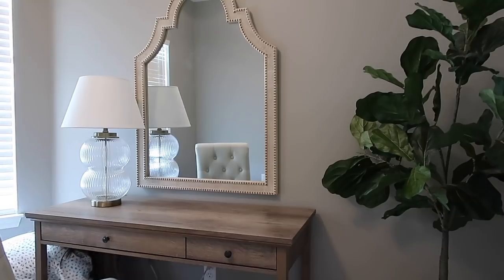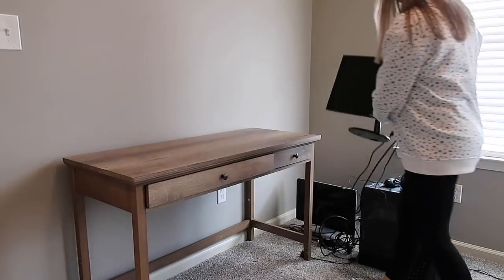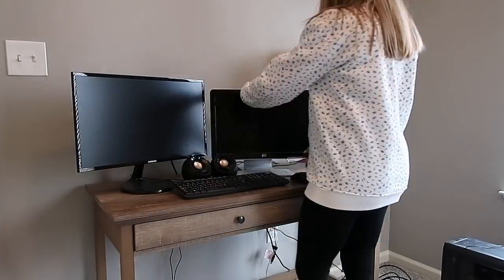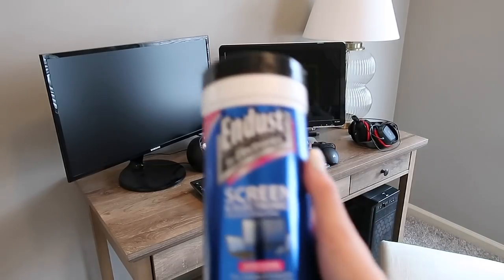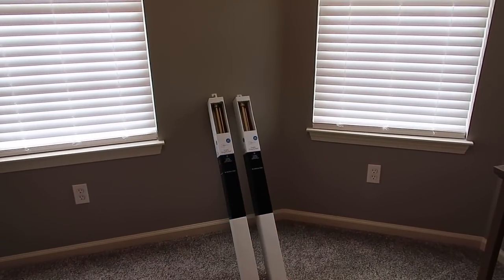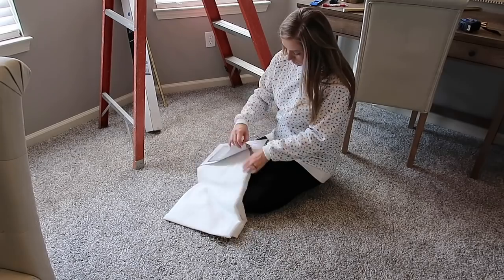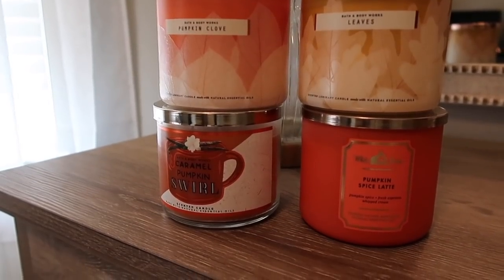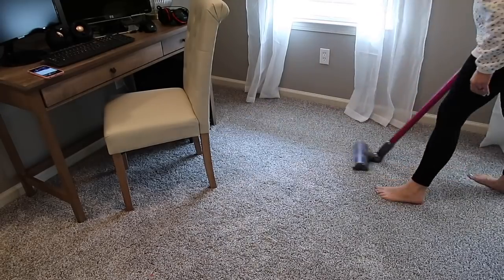2021 RUSTIC GLAM HOME OFFICE MAKEOVER! | *BUDGET FRIENDLY* | HUGE TRANSFORMATION | Lauren Yarbrough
Hey, y'all! Thank you so much for stopping by today for my office makeover! I am so excited to be sharing this transformation with you! For months, I have been dying to have a pretty little work space to edit videos, work on teacher-y stuff, and to just chill. I am so happy with the result of this makeover, and Will is too! We now have our own little getaway in this small house! :-) & it's cozy too! I hope y'all enjoy!

LINKS:
DESK: